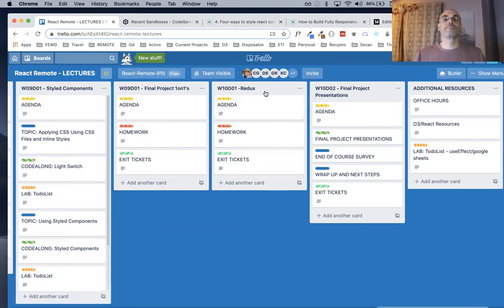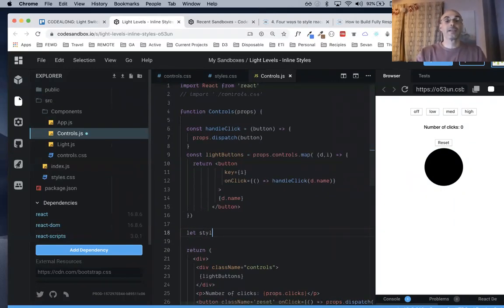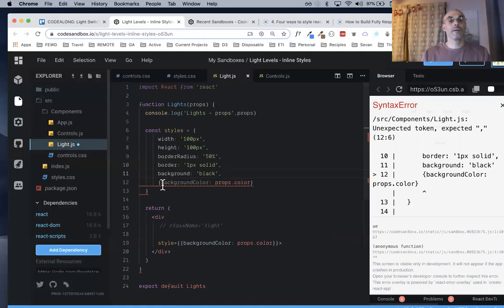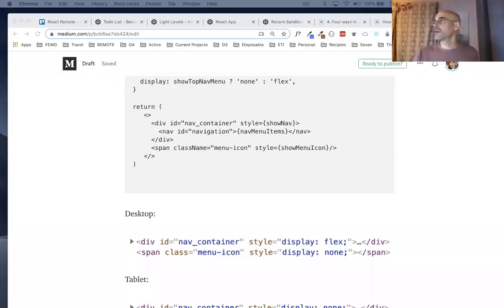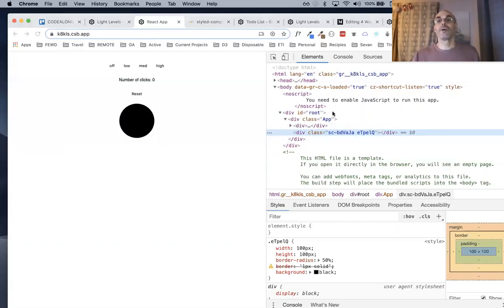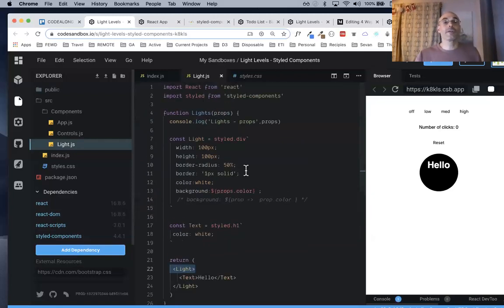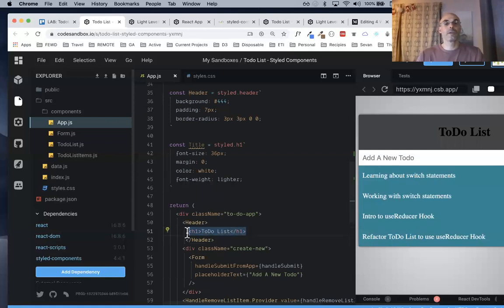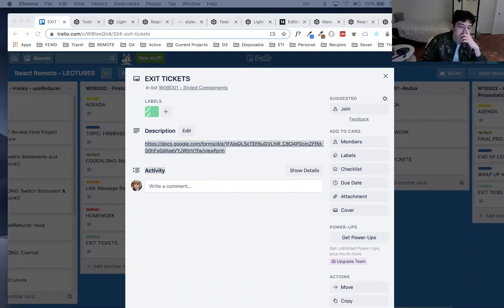Class17- Styling React Components